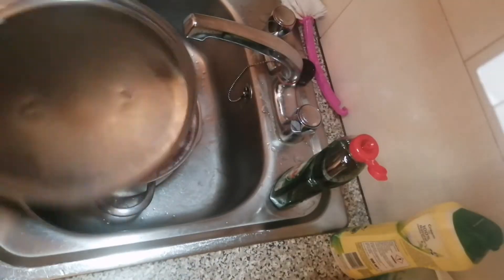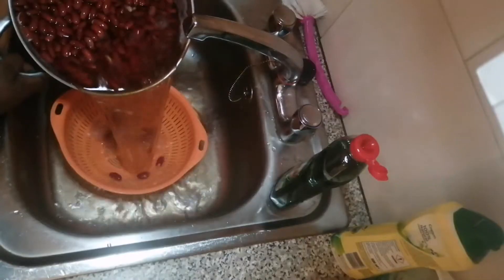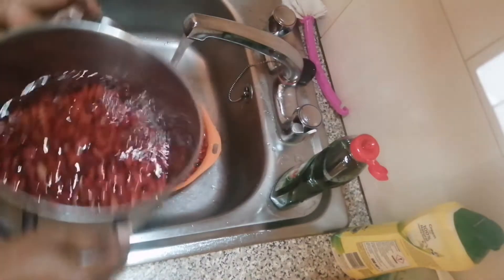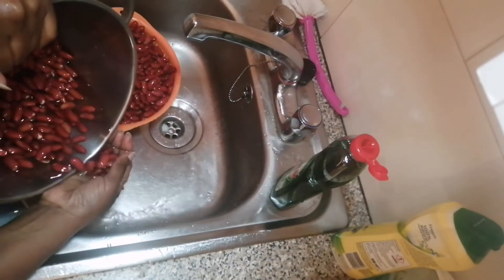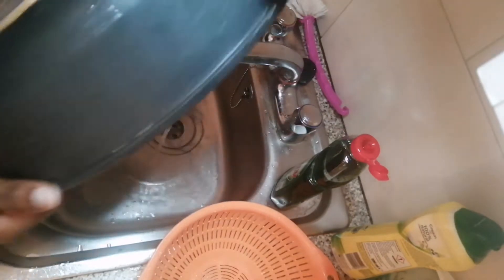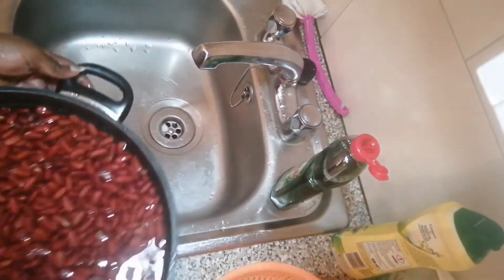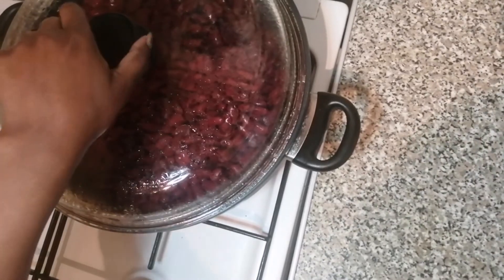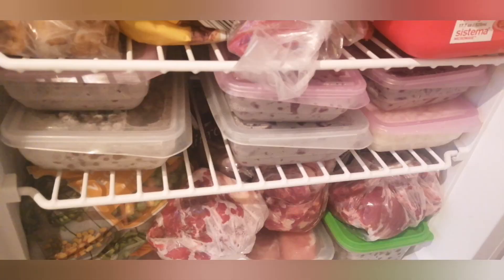123 Steps/How I Soak/ Boil/Freeze RED KIDNEY BEANS /Eat Healthy With Me This Quarantine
Quick ways to cook healthy whole foods thus quarantine. See how I soak, boil and freeze my cooked red kidney beans for quick prepped healthy meals whenever.